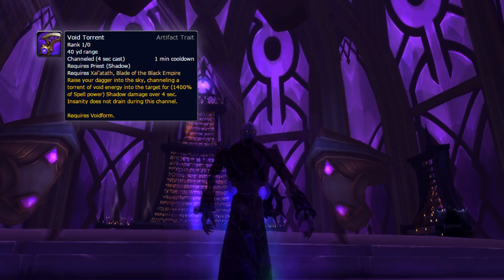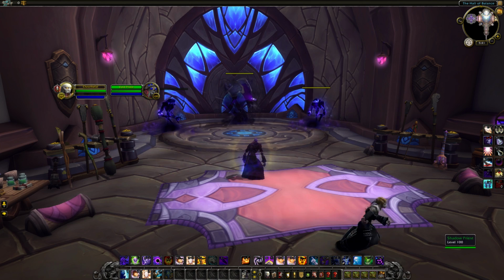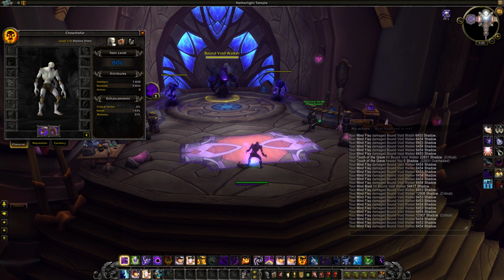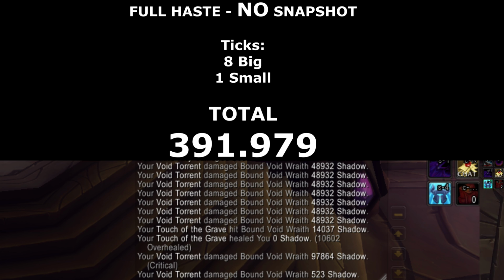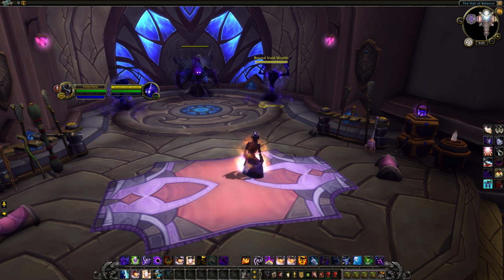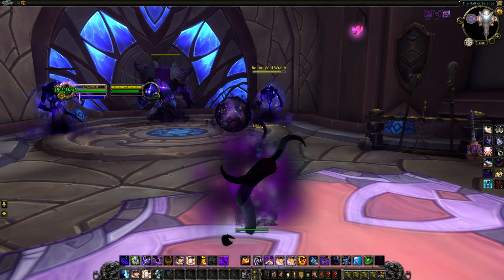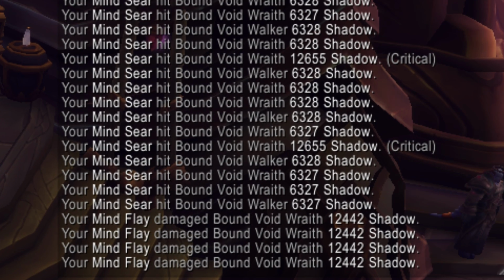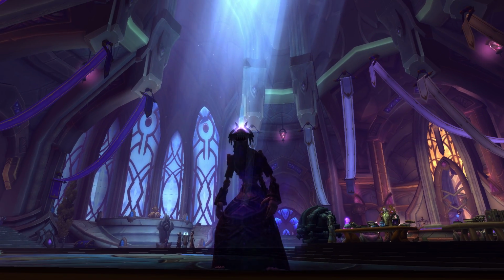Legion 110 Shadow Priest - MAX out VOID TORRENT Damage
Just me nerding around about the new Shadow Priest DPS cooldown in Legion called Void Torrent!